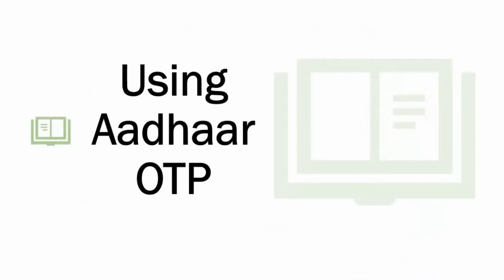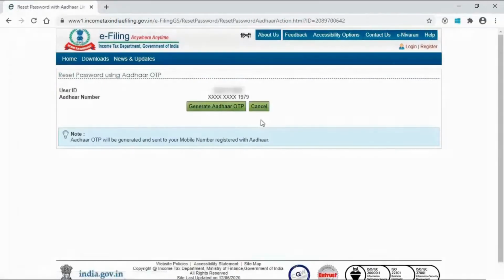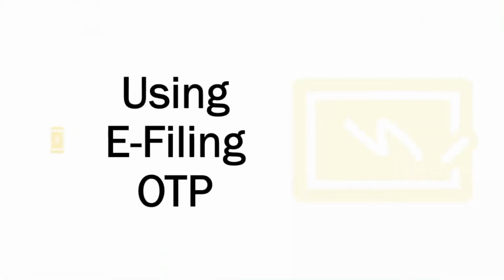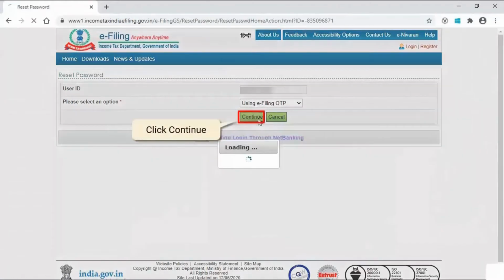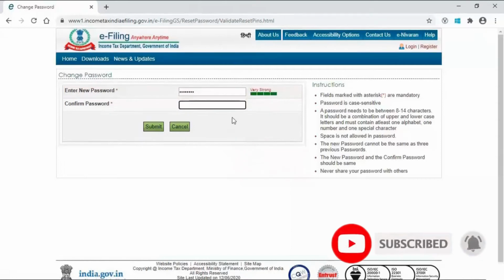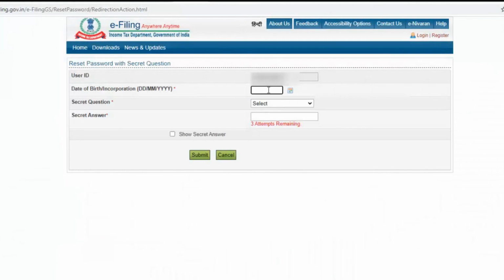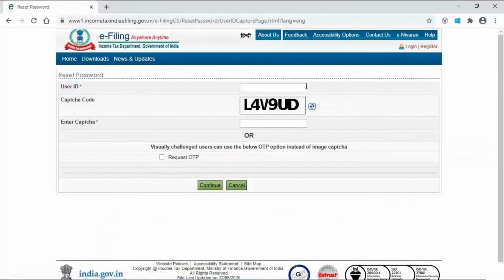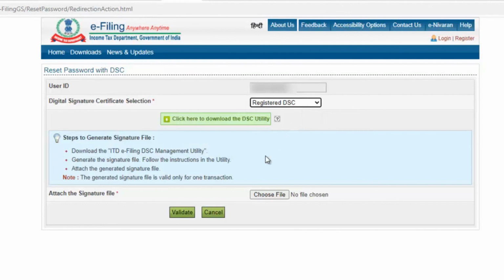Income Tax Password Reset in 2020 | How to reset Income Tax Password by Aadhar / E filling OTP / DSC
In case you forgot income tax password or other person is not providing you income tax password to file income tax return than watch this video to know how to reset income tax password using following option:
1) Answer Secret Question
2) Upload DSC
3) Reset efiling option
4) using Aadhaar OTP

INCOME TAX PASSWORD भूल गए है?
reset income tax password
how to reset income tax password
income tax password reset
income tax return
how to reset income tax efiling password
how to reset password for e filing income tax return
income tax login password reset
how to login on income tax site
gst
itr filing,
itr password reset,
how to crack income tax login password,
how to crack income tax password ,
incometaxindia.gov.in login ,
भूल गए income tax password

income tax login
how to login income tax without password
income tax password crack
letter to income tax department for password reset
how to change registered mobile number in income tax without login
income tax refund
forgot itr username and password

income tax e filing
income tax payment
online refund status
cleartax
seventh proviso to section 139(1)
canara bank e filing portal
file income tax return without password
income tax user id
how to access income tax account
what is itr form number
dsc management utility
cleartax income tax login
how to register as ca in income tax website
cleartax password
due date of tax audit for ay 2020-21
section 143(2) of income tax act
taxguru tax audit
search party name from pan no
unable to login to income tax e-filing site
how to reset traces password
how to reset digital signature password
reset password psn
income tax login id
income tax payment
online refund status
cleartax